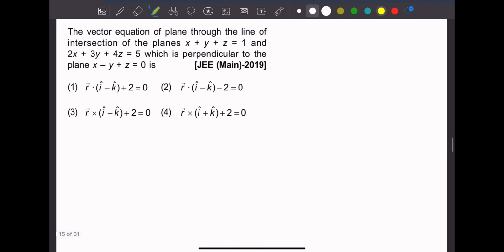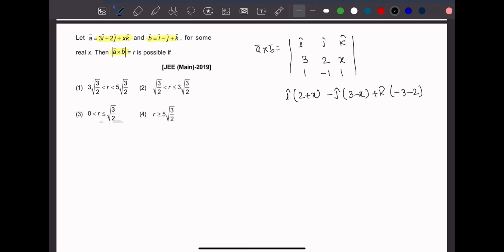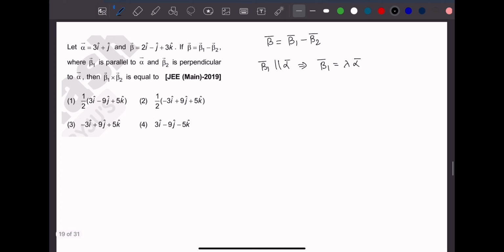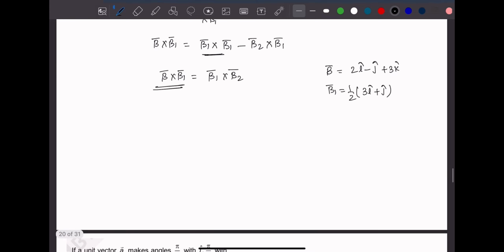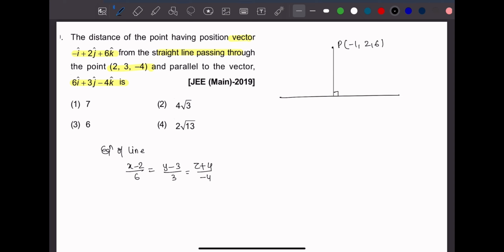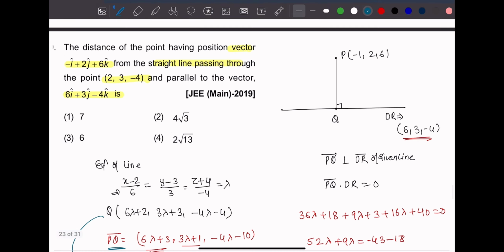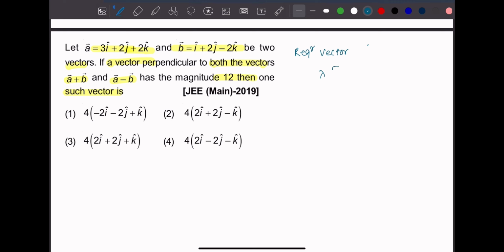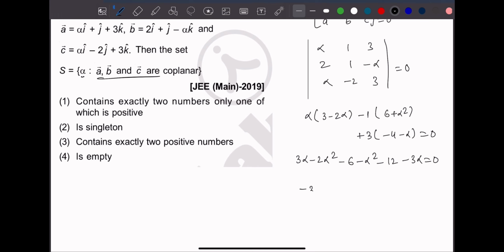Vector algebra JEE MAINS 2019 PYQ’s||Target JEE MAINS 2025